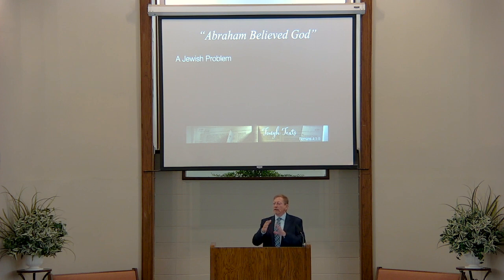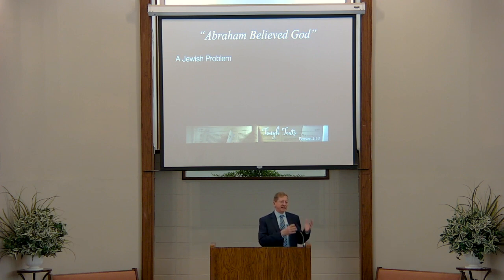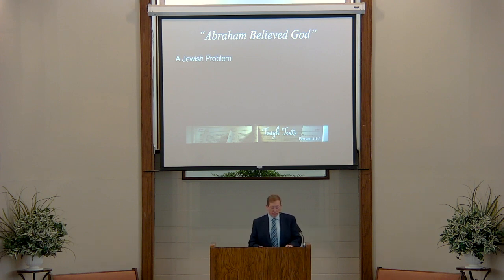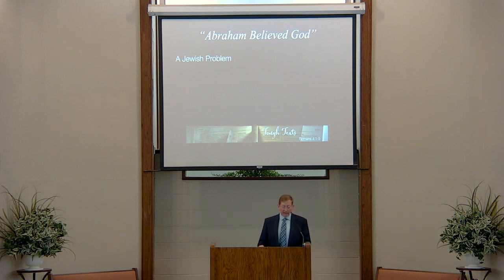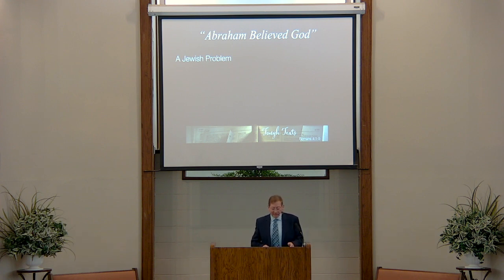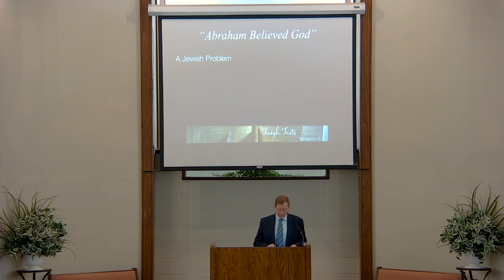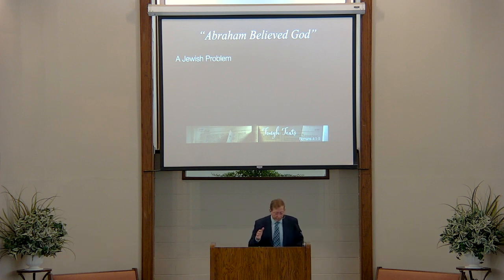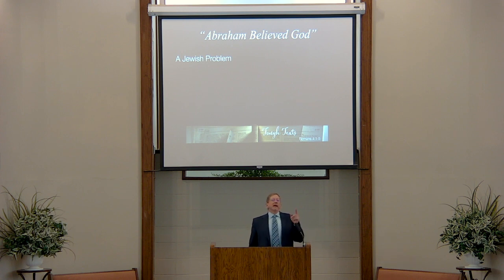Are You "Working" for God? (Romans 4:1-5)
This lesson discusses the idea of "works" in Romans 4:1-5 and how it can be reconciled with James 2:14-26.